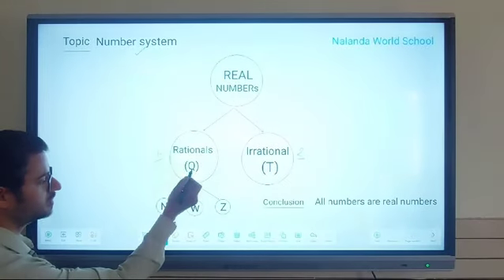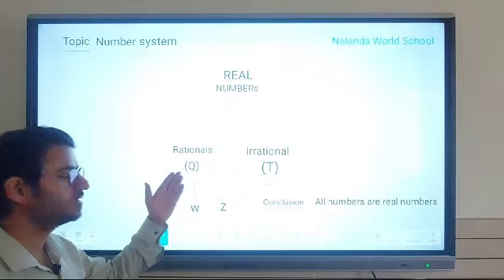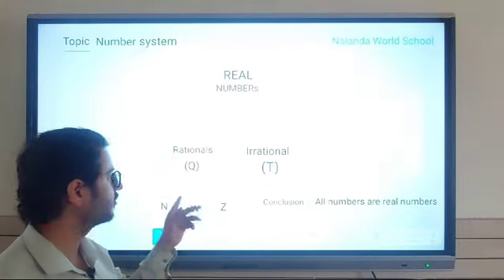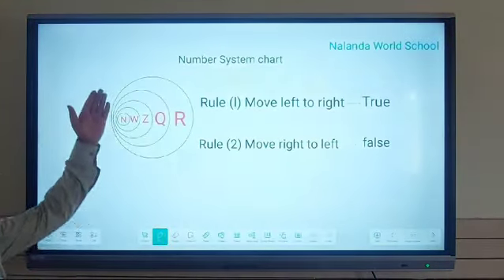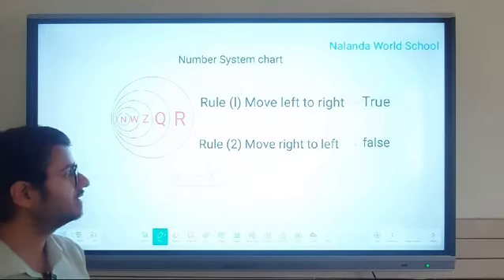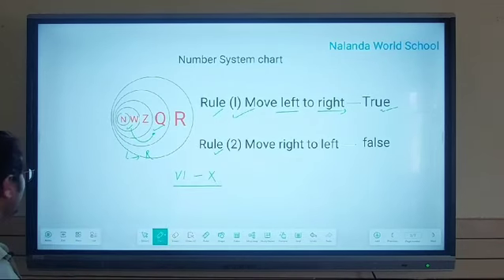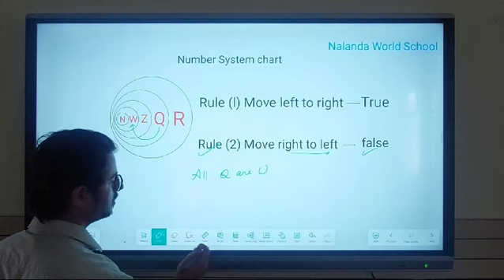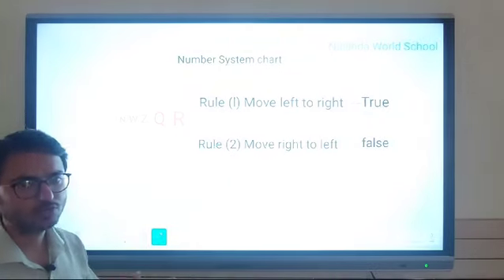Number systems for class 6 to 10 @nalandaworldschool from Mr. Vivek Chorasia PGT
The number system is fundamental in mathematics. It includes natural numbers, whole numbers, integers, rational numbers, irrational numbers, and real numbers. Each class typically delves deeper into these concepts, introducing operations and properties associated with each type of number. Would you like a brief overview of each?